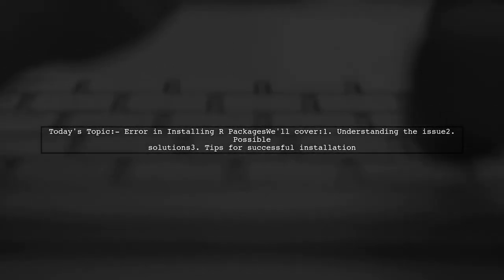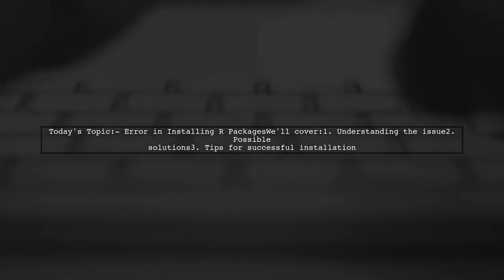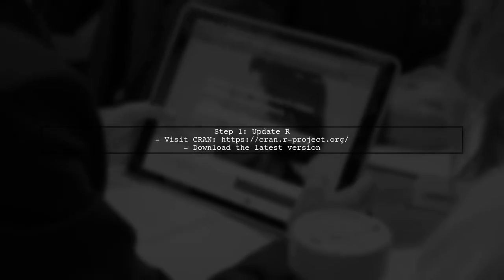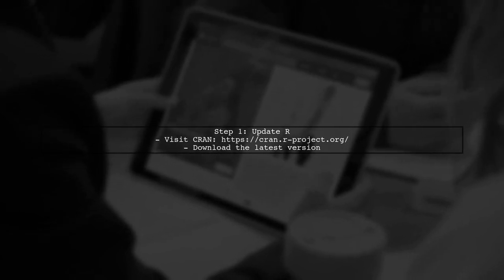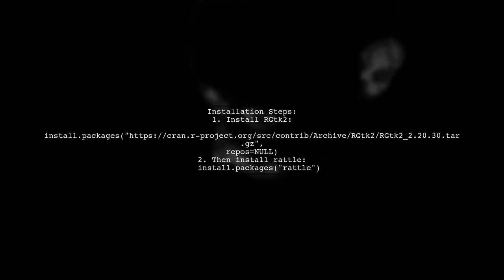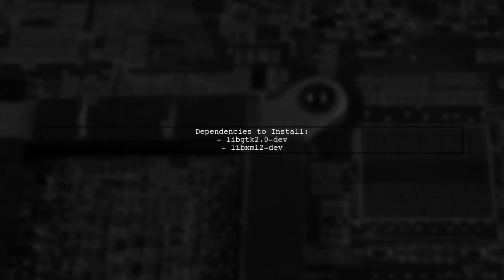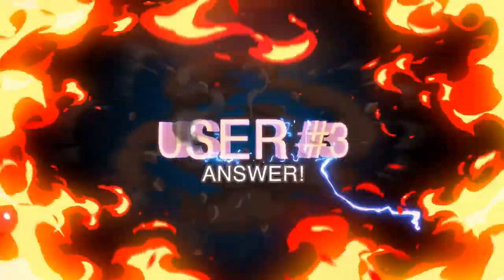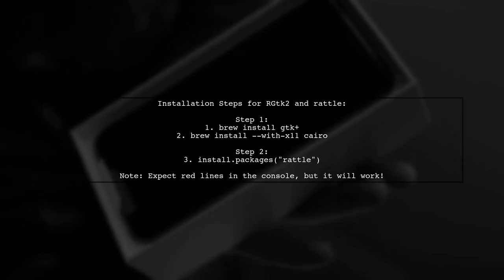Fixing RGtk2 and rattle Package Installation Errors in R: A Step-by-Step Guide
In this video, we tackle common installation errors encountered when working with the RGtk2 and rattle packages in R. Whether you're a seasoned data analyst or just starting your journey in R programming, these packages are essential for building interactive applications and performing advanced data analysis. Join us as we provide a step-by-step guide to troubleshoot and resolve these issues, ensuring a smooth setup for your data projects.

Today's Topic: Fixing RGtk2 and rattle Package Installation Errors in R: A Step-by-Step Guide

Related to: rgtk2, rattle, rpackageinstallation, rerrors, fixrerrors, step-by-stepguide,